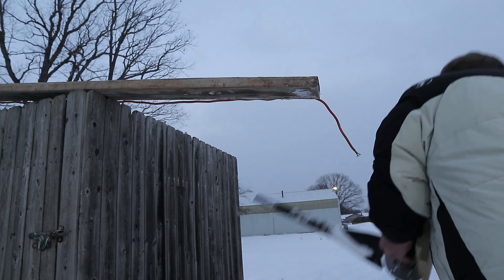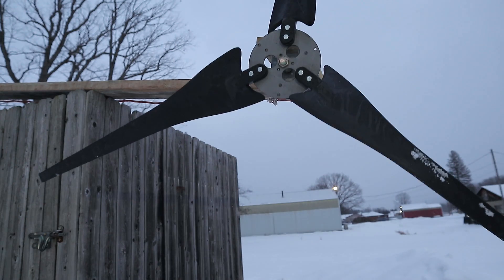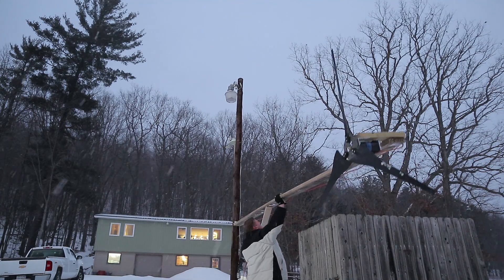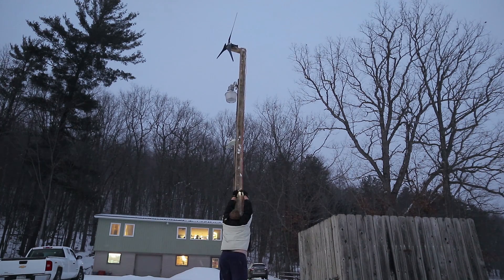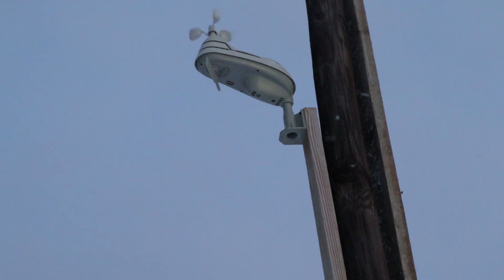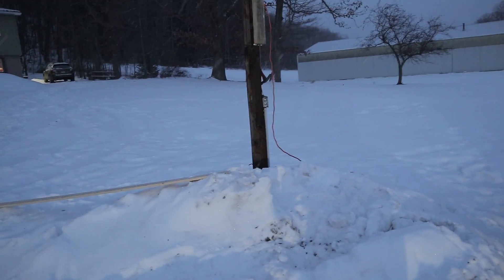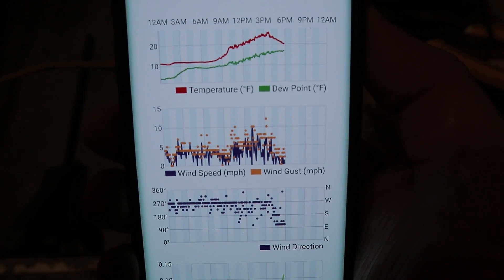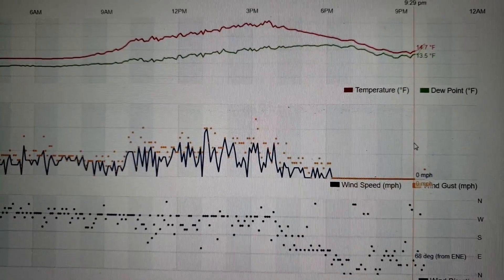[Part 2] DIY Wind Turbine Adventure - Raising A Temporary And Experimental Setup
Weather Station
Watt Meter